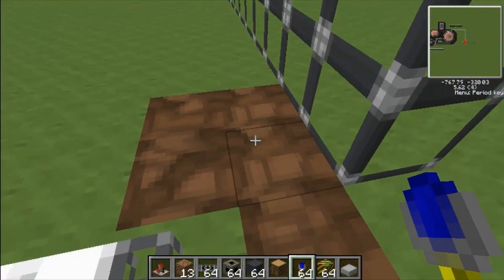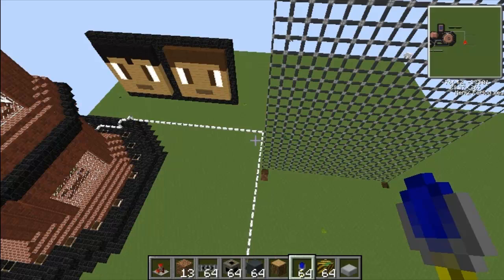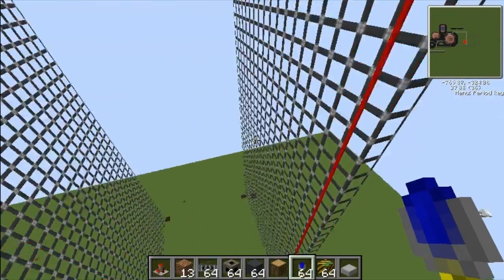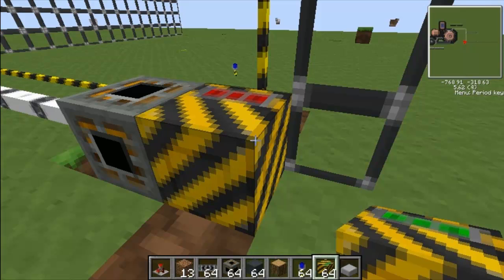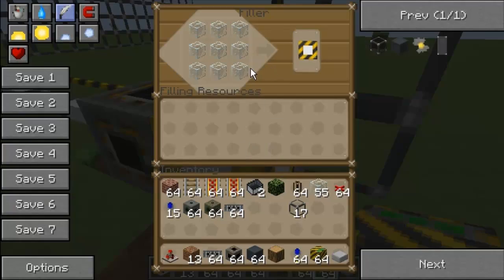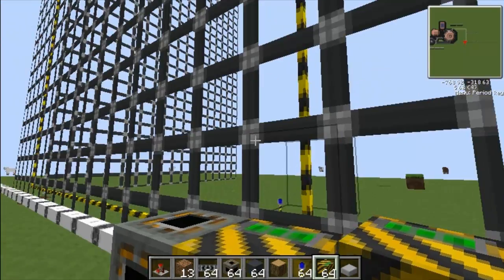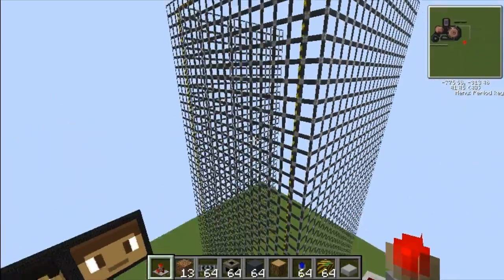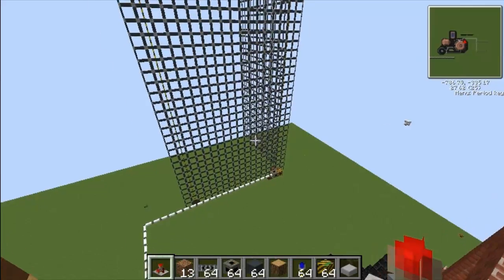Tekkit Tutorial: Filler - Part 4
Hello guys welcome to a Tekkit tutorial with me Matty.
Today I am using the Filler to make the walls for my upcoming skyscraper...
also some bits and bobs i did out of recording.

Thanks
-Matty

Video Information
Recorded with FRAPS
Edited with After Effects CS.5
Graphics By Matty